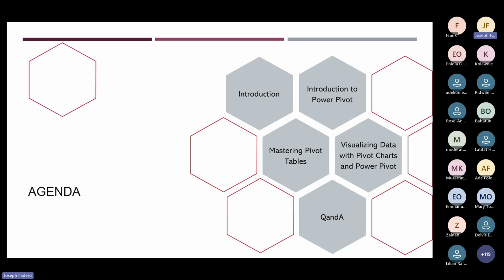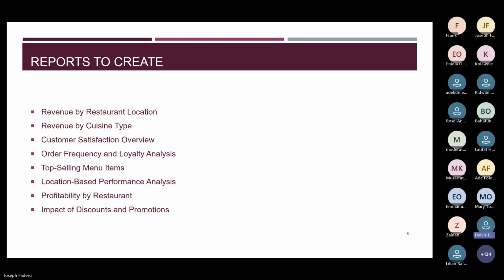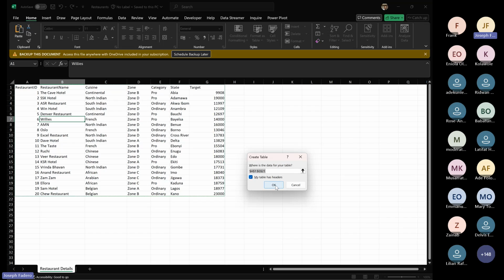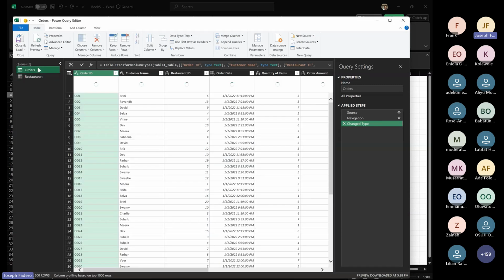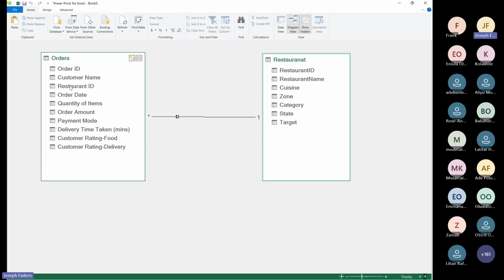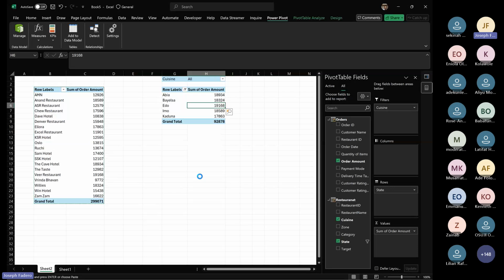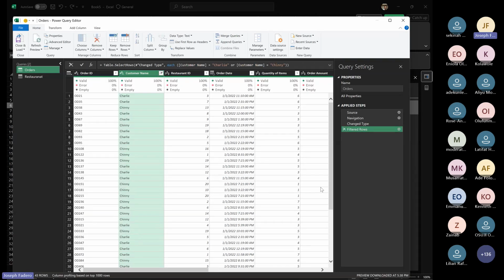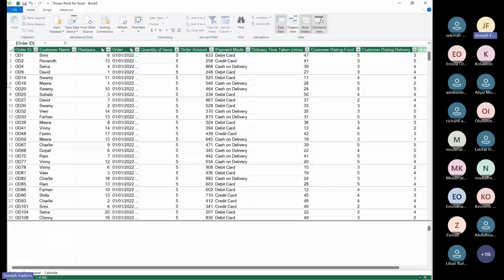Data Analysis and Visualization in Excel - Analytics Extra Mentorship Program 1.0